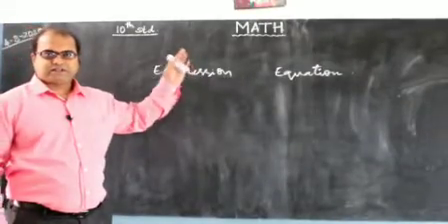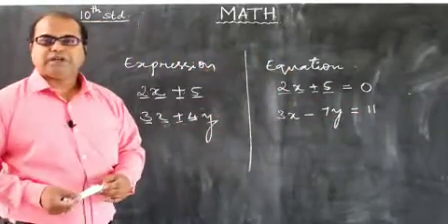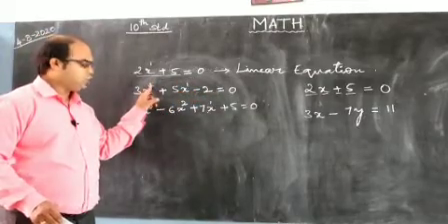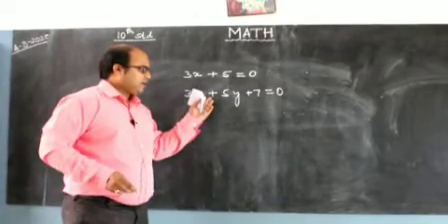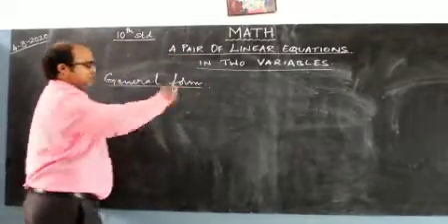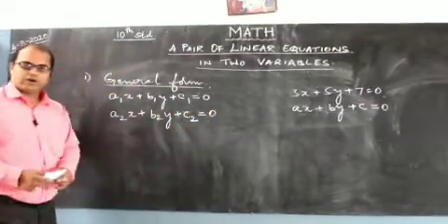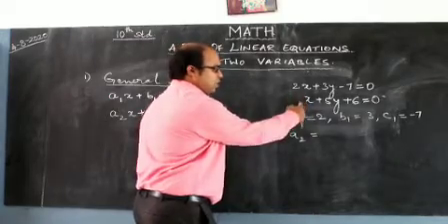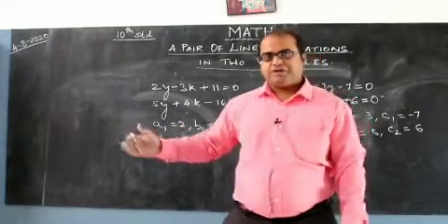10th standard | mathematics class